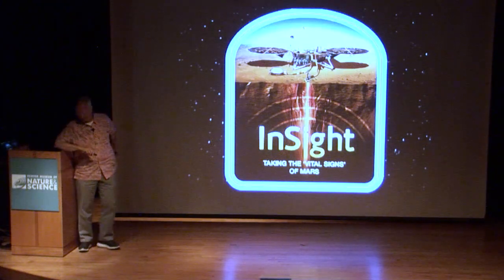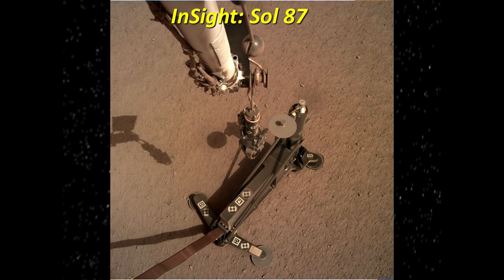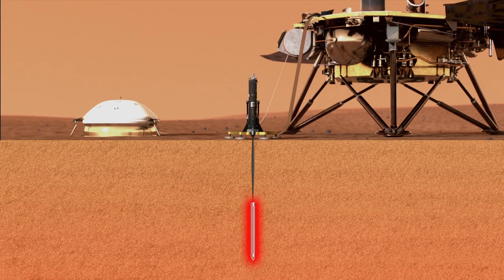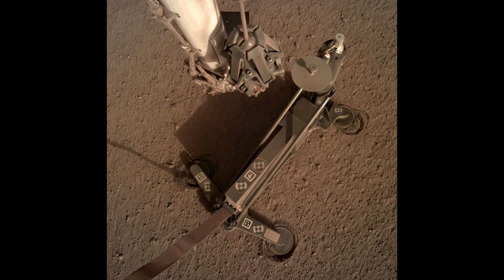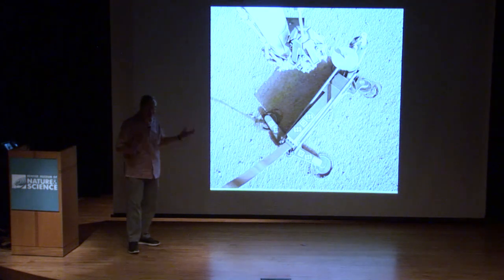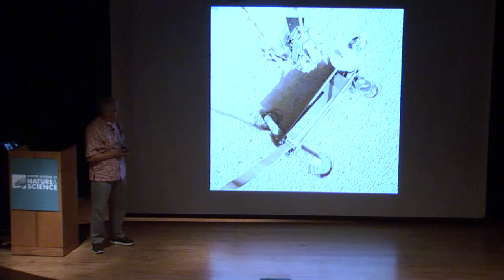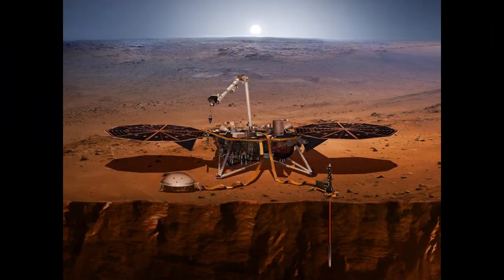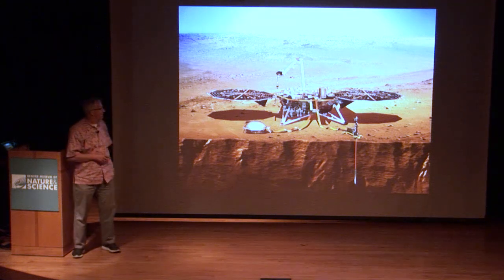60 Minutes in Space – April 2019 – Mars InSight mission update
Steve brings us up to date on what’s happening with the Mars InSight lander.

InSight has two primary instruments, a Seismometer that measures marsquakes and a Heat Flow device that measures how much heat is escaping from the interior of the planet.

Both instruments have been deployed however the Heat Flow Sensor which was meant to be driven 5-meters into the ground stopped after about 30 cm.

Steve explains how the Heat Flow instrument is deployed and what NASA scientist are doing to find a solution.

60 Minutes in Space - Scientists from the Denver Museum of Nature & Science take you "behind the stories" using the best images and animation available to help understand the latest developments in space science.